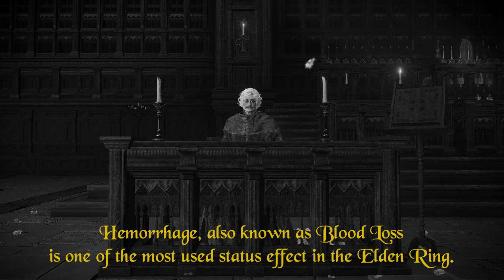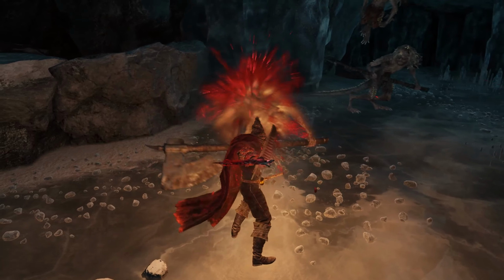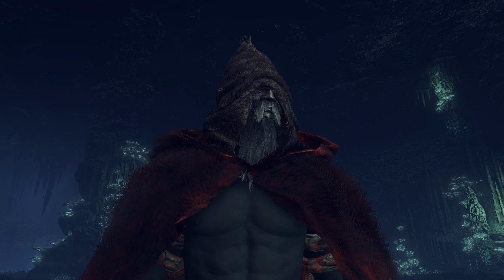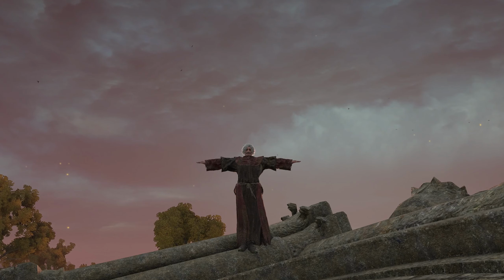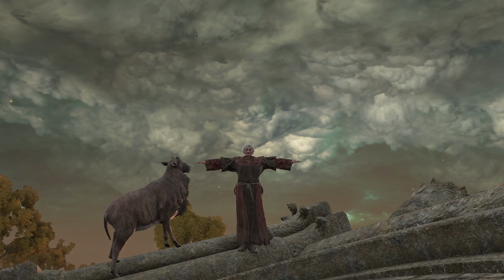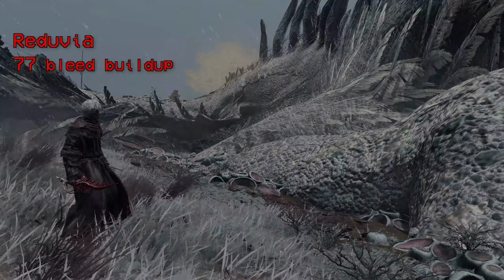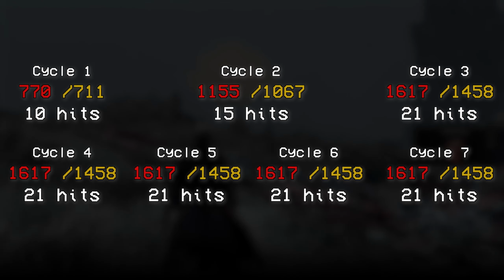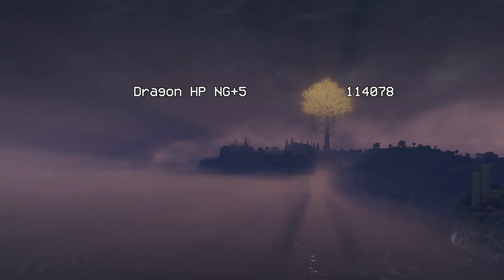Theory of Bleeding Explained - Elden Ring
A detailed guide and introduction to bleeding / haemorrhage status effect in Elden Ring.
This one is very powerful, please, use with caution.

Footage recorded on PC with 1.08.1 version of Elden Ring.

For camera manipulation Otis_Inf's Photo Mode was used; for data manipulation I used ER All in One Hexinton Cheat Table.
My voice and Albert's is not real, it was AI generated by FakeYou.

Chapters:
00:00 Theory of bleeding
00:40 Bleed buildup
03:43 Bleed weapons and dependencies (Arcane)
05:46 How to inflict bleeding and bleed resistance
07:19 Multiple bleeding inflictions on the same target, with numbers
09:47 Bleed damage
11:21 Bye bye